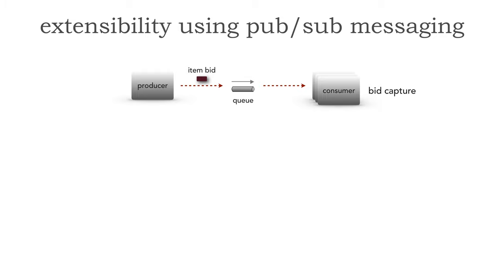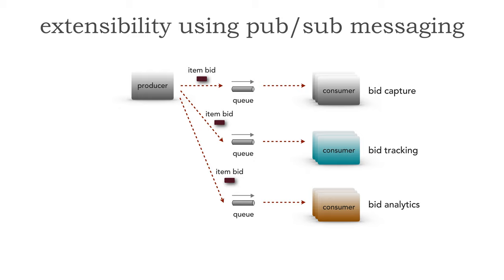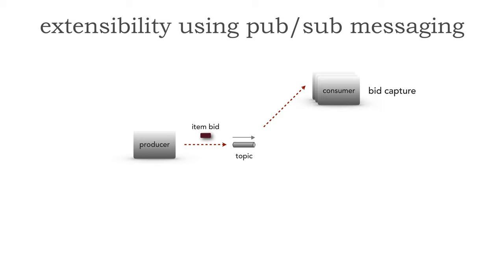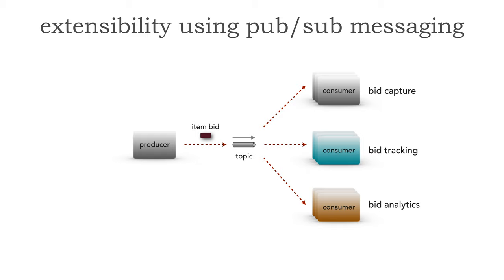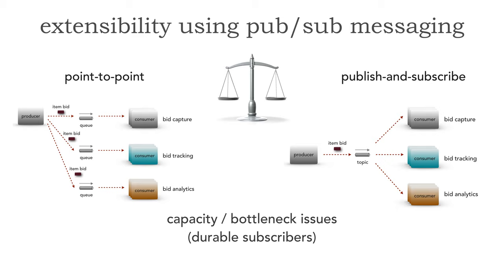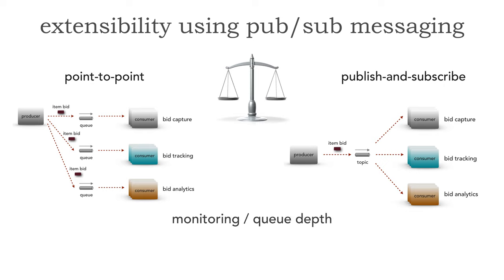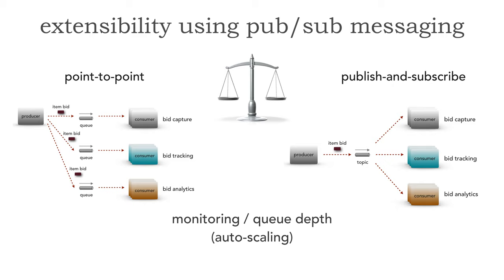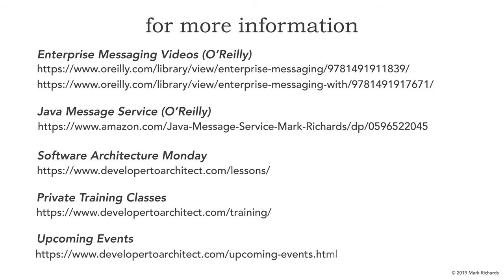Lesson 61 - Extensibility Using PubSub Messaging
Architectural extensibility provides the ability to add additional functionality to a system with little or no change to the existing structure or code. In this lesson Mark Richards shows the issues associated with extensibility in an architecture, and illustrates how to achieve extensibility using pub/sub messaging.